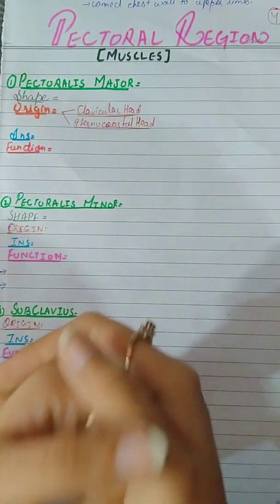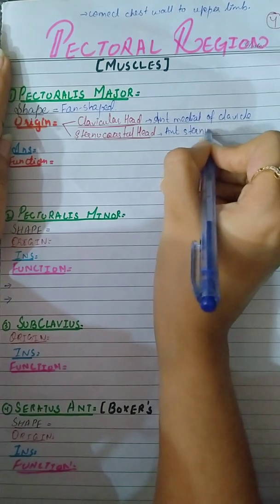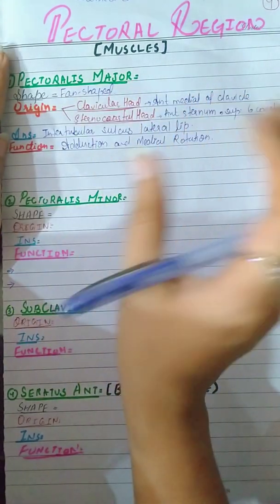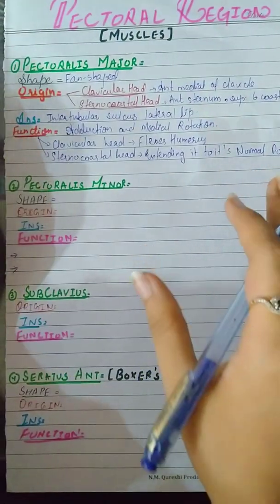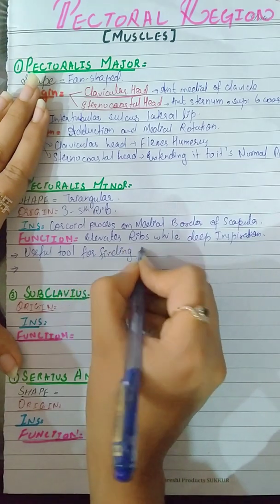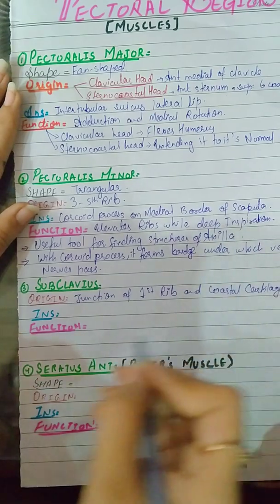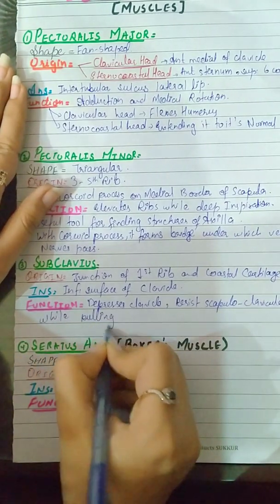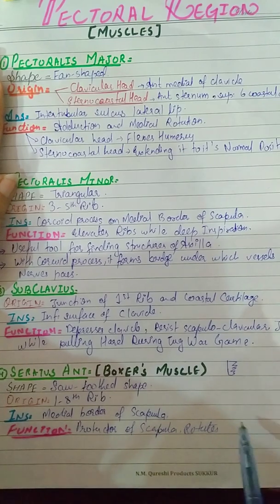Pectoral region muscles